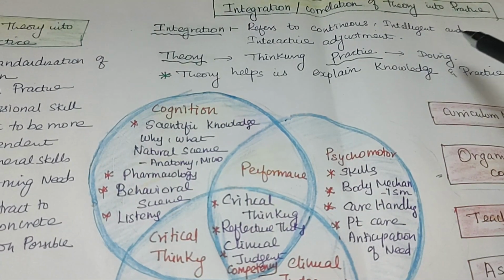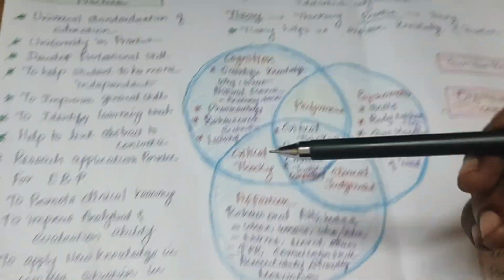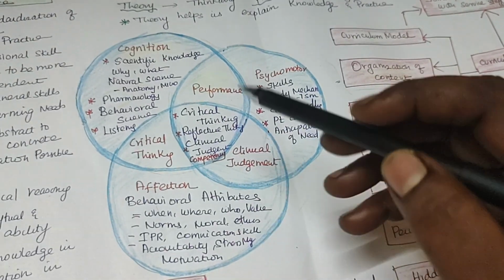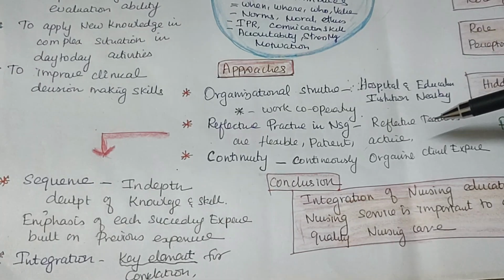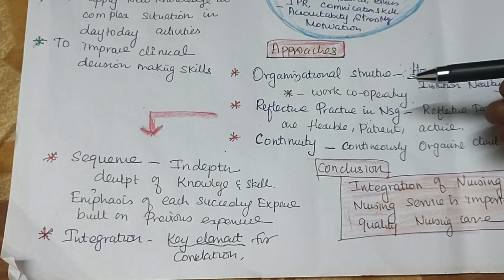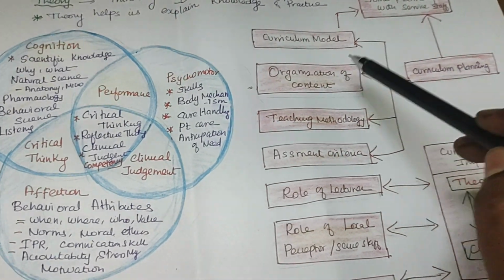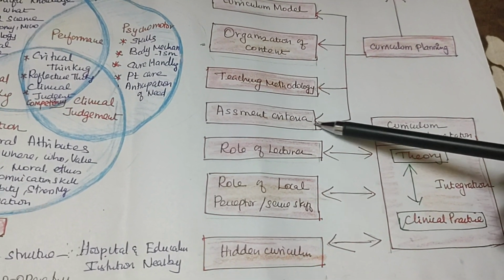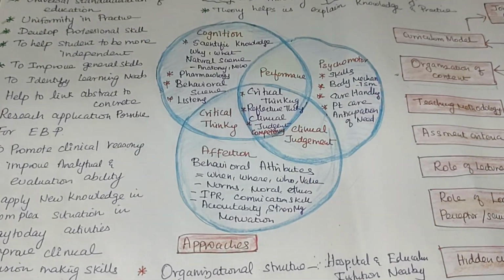correlationoftheoryintopractice theoryintopractice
Correlation of theory into practice. This video clearly explains about how to implement theory into practice.